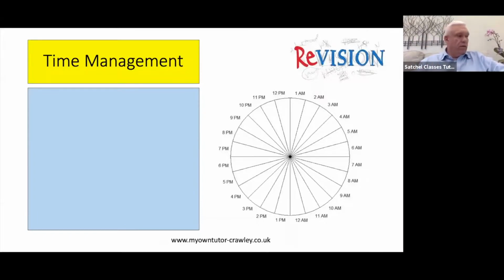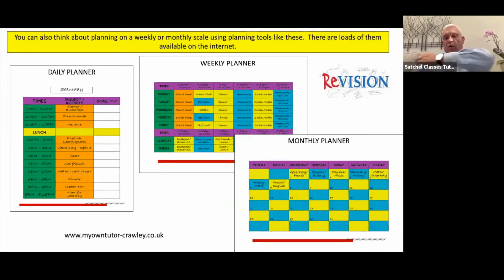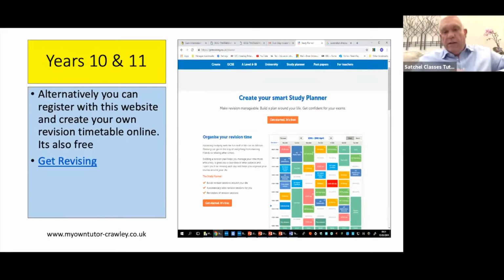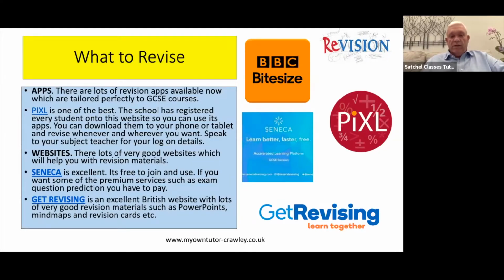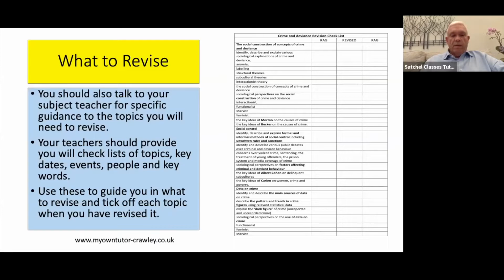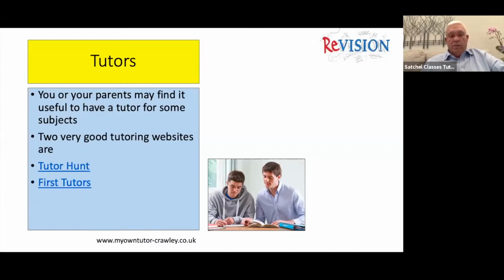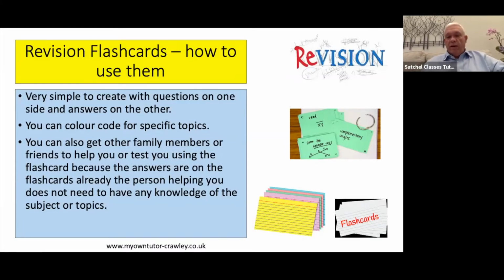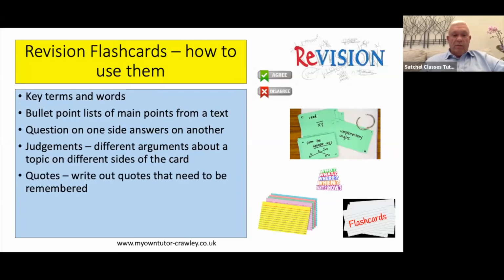Organising Revision Time | History | Satchel Classes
About this class:
Like what you see? Access all of our free classes here:

Learning how to learn is such an important skill to develop - not only will it save students time every day, it will also set you up with a firm foundation for later life.

Organising your revision time is crucial to feeling on top of your workload and ready for exams. This revision class covers tips and tricks about how you can organise your time and notes, and the importance of knowing when to start revising. Students will learn the best way to revise that makes sense for them - putting the time in now to save time in the future!

This is a great class for students who have upcoming exams or assessment, to allow them to learn about different revision methods, and figure out which way is the most optimal for you!